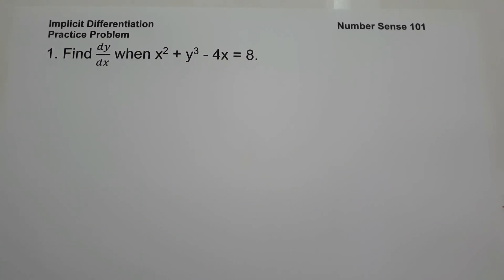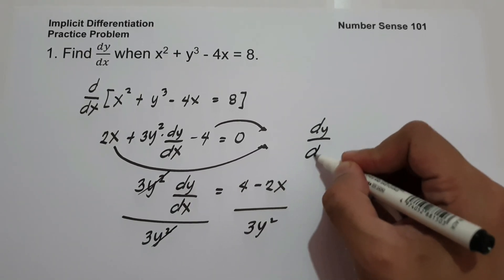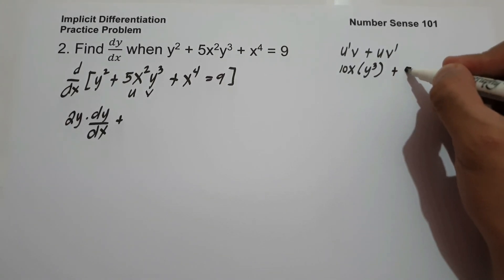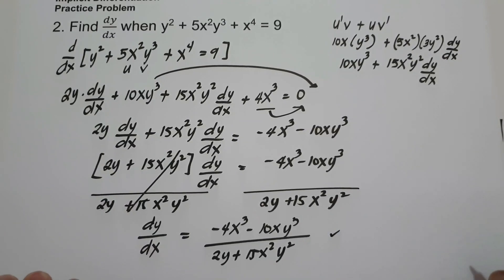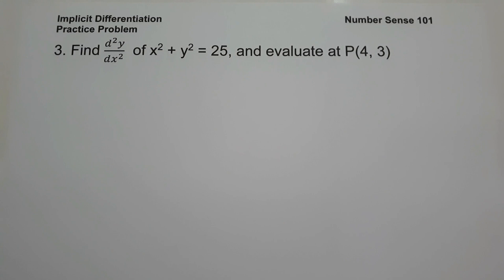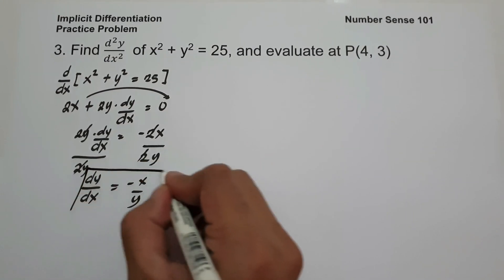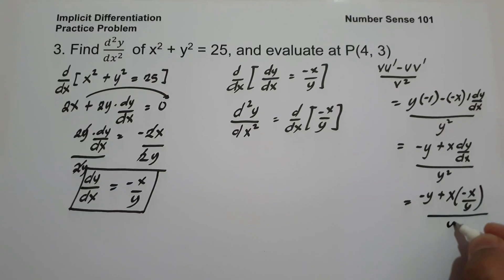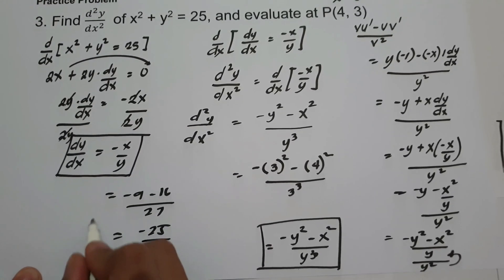Implicit Differentiation |Number Sense 101